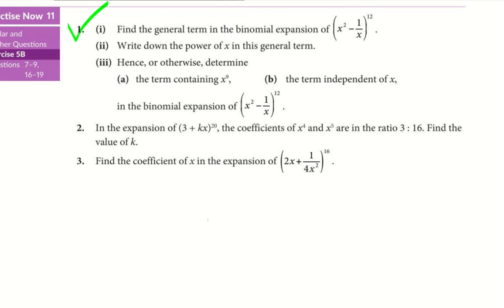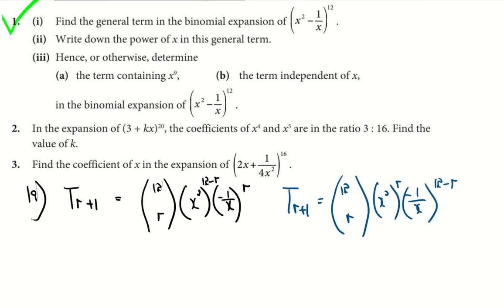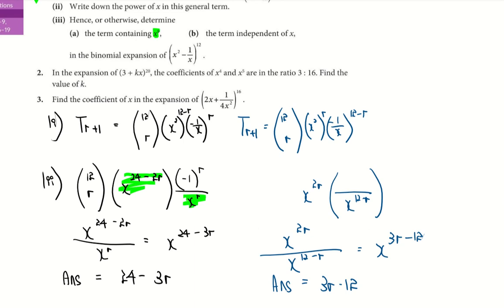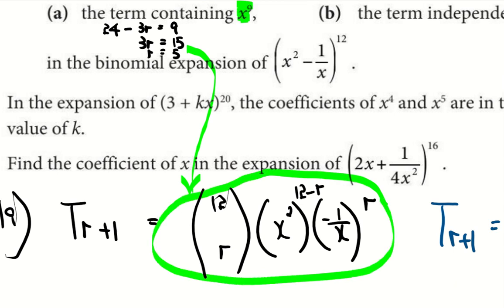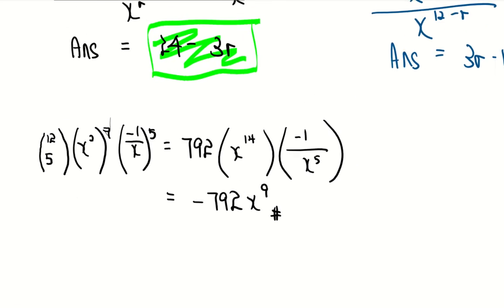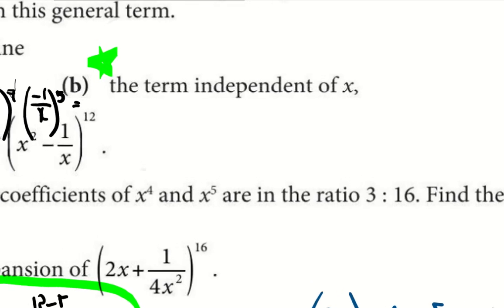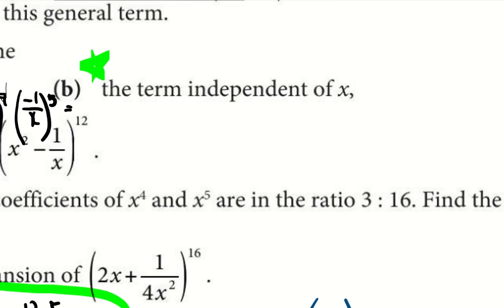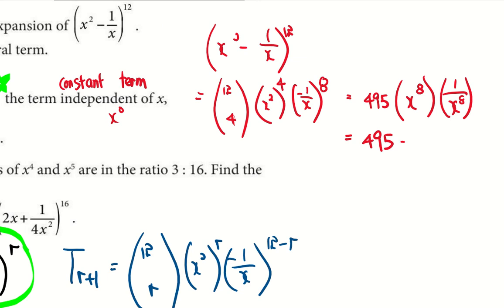2023 3I AM Binomial Thm Intro 6 LKK